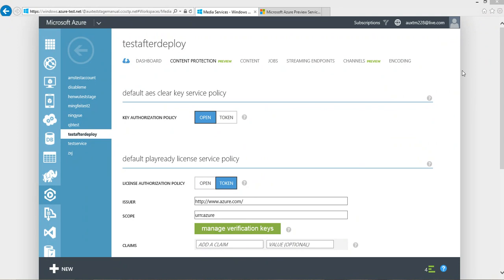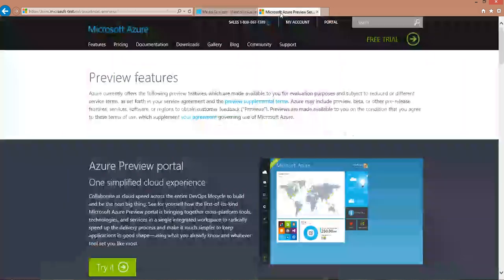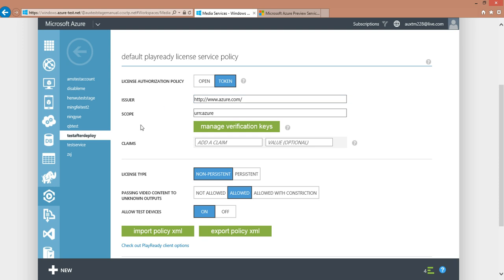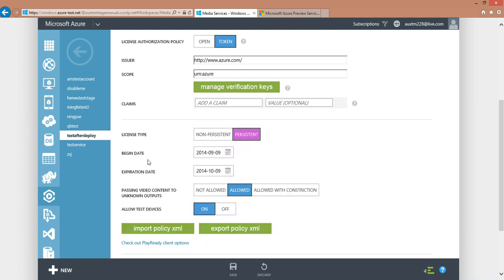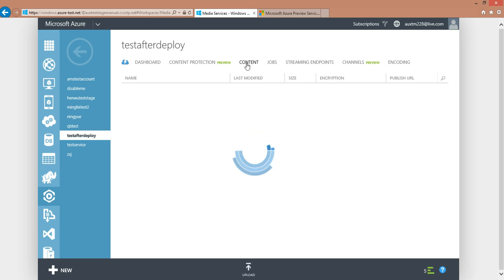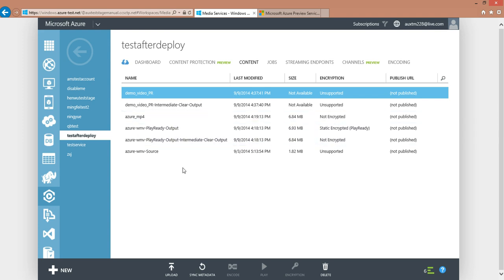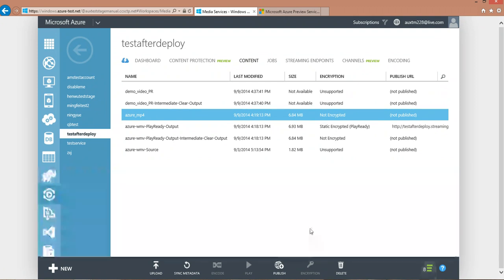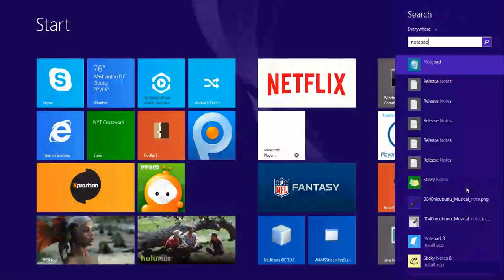PlayReady License service with Azure Media Services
This video introduces how to configure PlayReady License service with Azure Media Services.